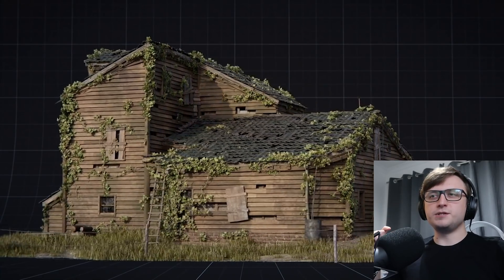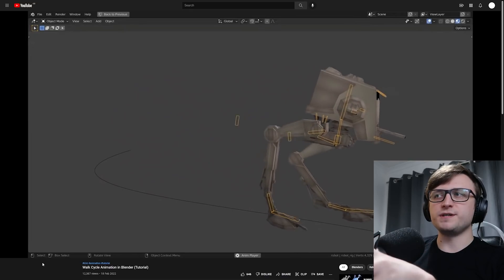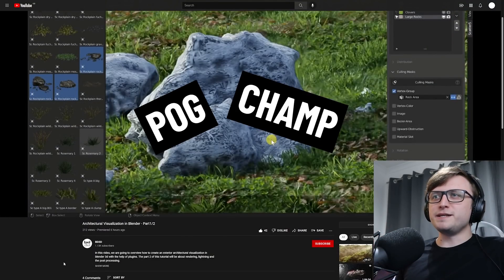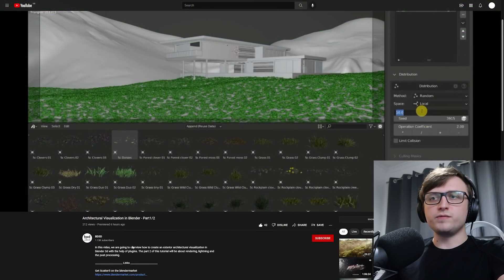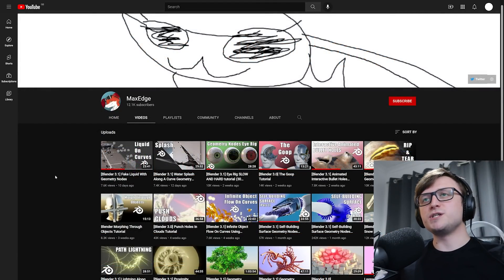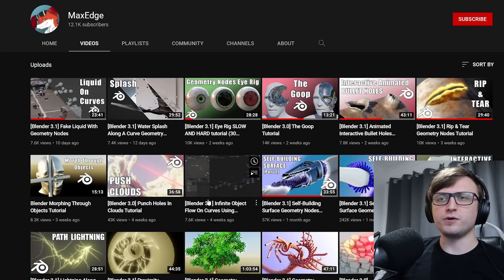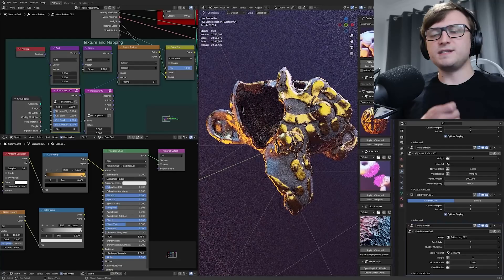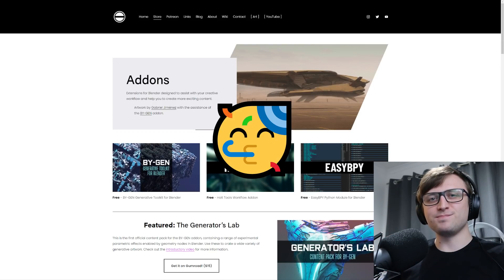7 More AMAZING New Tutorials and Blender Projects!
Sharing some new tutorials and Blender projects.

== CHAPTERS ==
00:00 - Intro
00:15 - Abandoned House Generator
01:31 - Walk Cycle Animation Tutorial
02:15 - Easy Way to Make Shockwaves in Blender
03:30 - Scatter / Architectural Visualization in Blender
05:48 - Blender Light Nodes Tutorial
06:59 - Just 3D Things' Procedural Mateiral Tutorials
08:12 - MaxEdge's Geometry Nodes Tutorials
10:02 - Generator's Lab for BY-GEN
10:56 - Closing Thoughts
11:24 - Outro